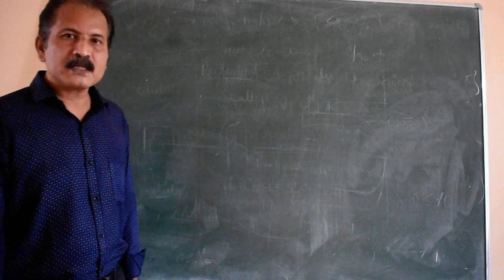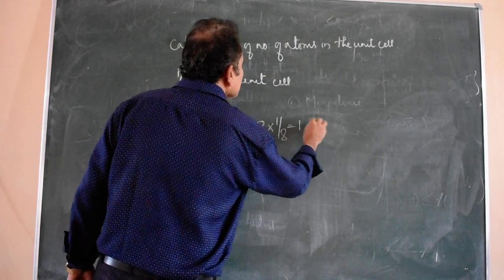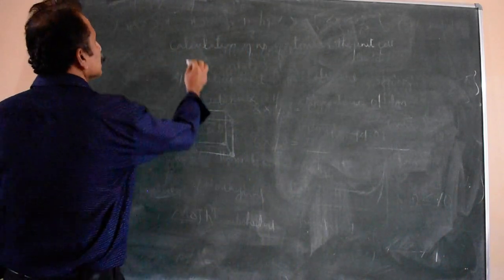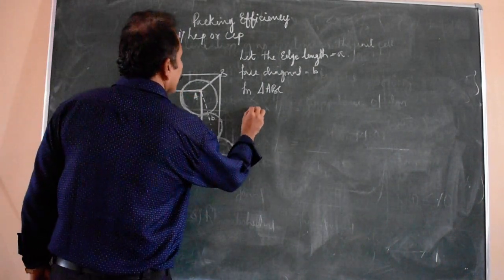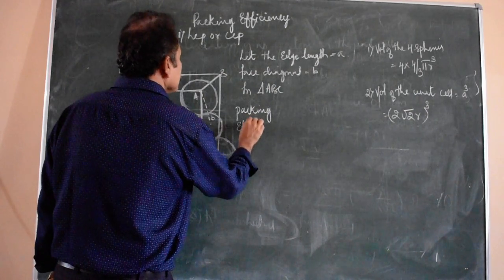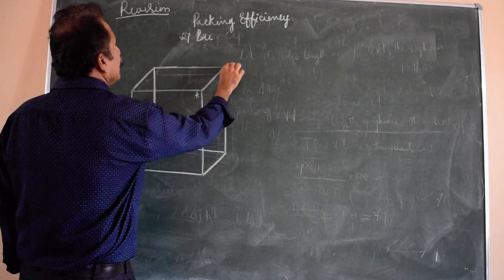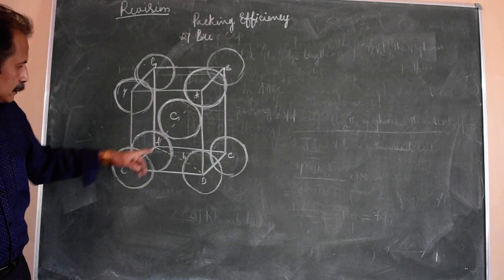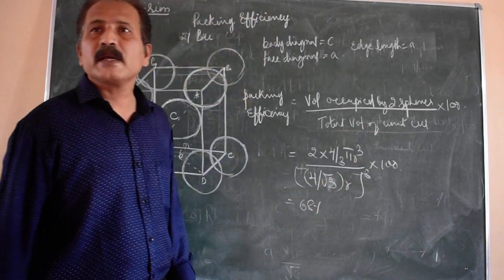SOLID STATE 2